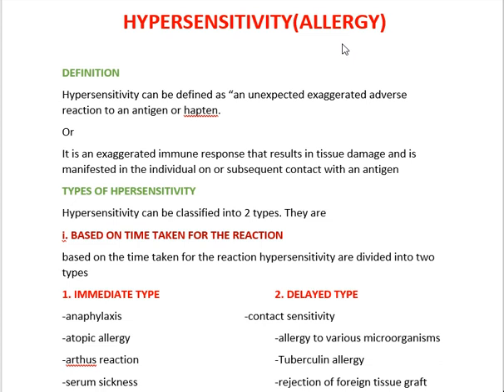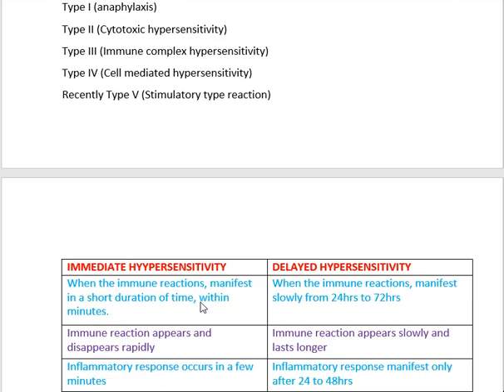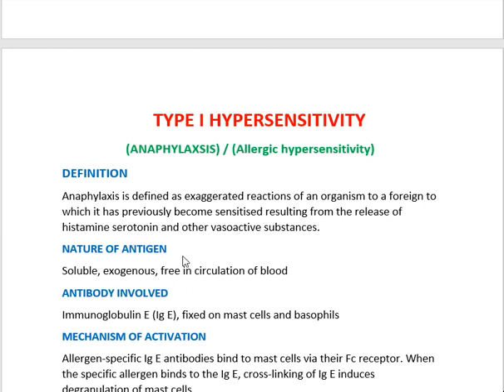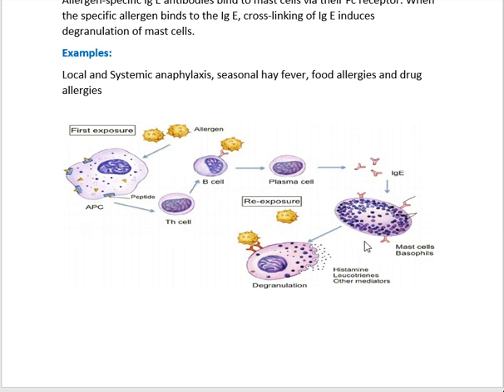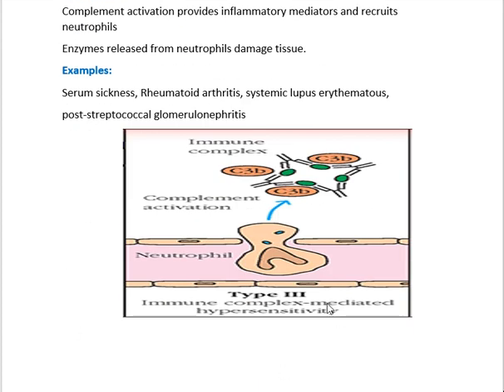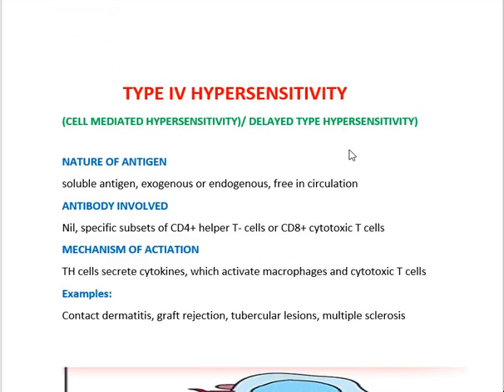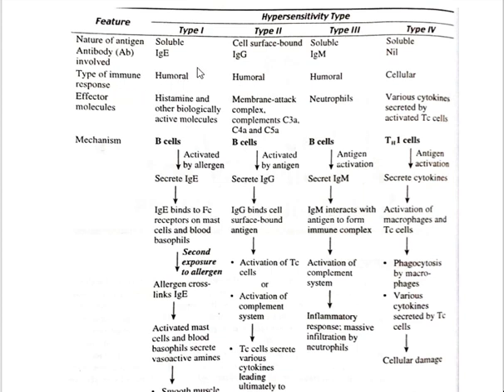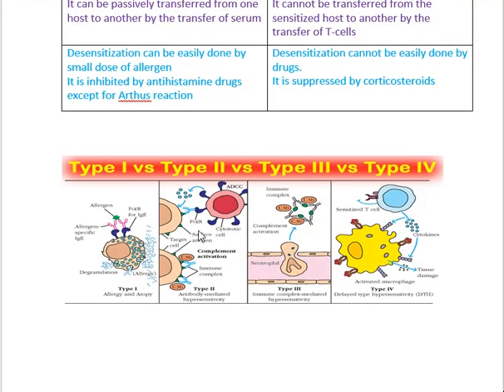IMMUNOLOGY II HYPERSENSITIVITY ( ALLERGY )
This video covers the " HYPERSENSITIVITY  ( ALLERGY ) "  topic in  IMMUNOLOGY which contains types of HYPERSENSITIVITY, Diff between immediately and delayed HYPERSENSITIVITY.

The other concepts of  IMMUNOLOGY are discussed in the other and consecutive videos.